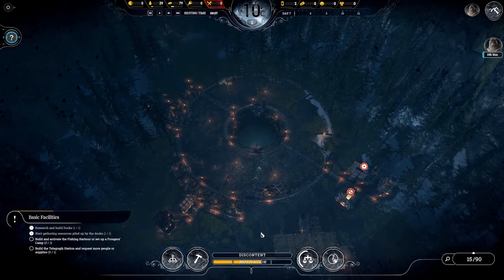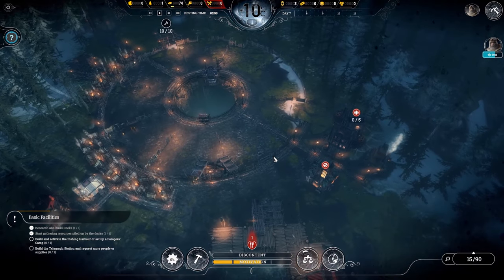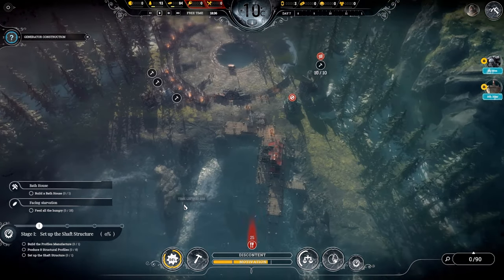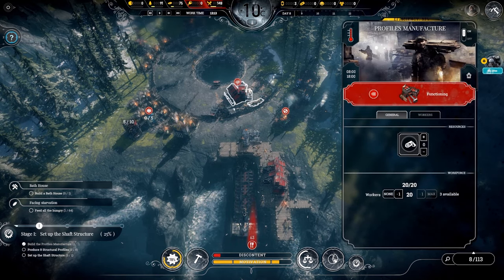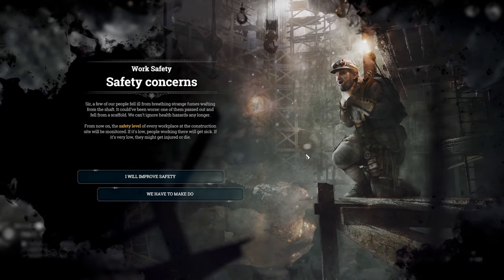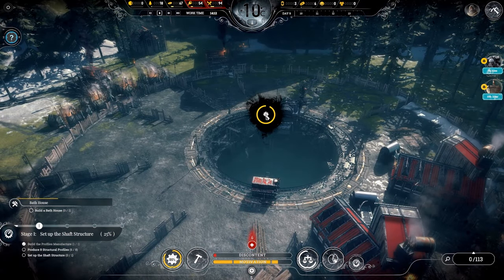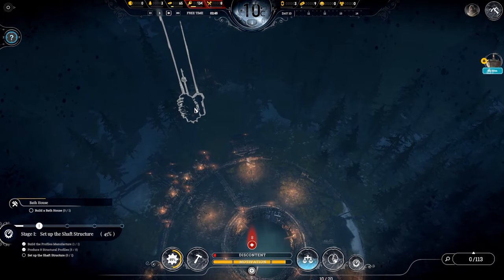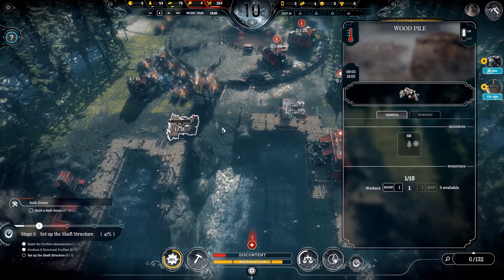FROSTPUNK - The Last Autumn DLC | EP. 02 - Working the Shaft (Let's Play)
Before the world was covered in snow, there was The Last Autumn - The Last Autumn DLC is a prequel to Frostpunk, showing the world and the events the led to the events of Frostpunk. With new buildings, decisions, laws and mechanics, there is a lot to accomplish in little time. Will we get the Generator up and running? Or will the bitter cold of an endless winter defeat us?